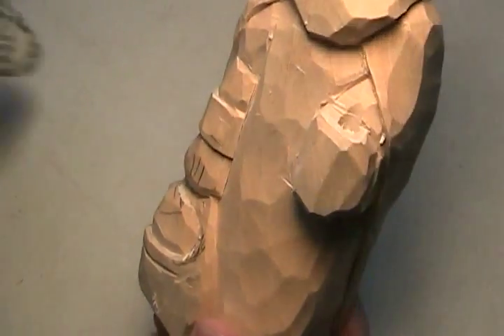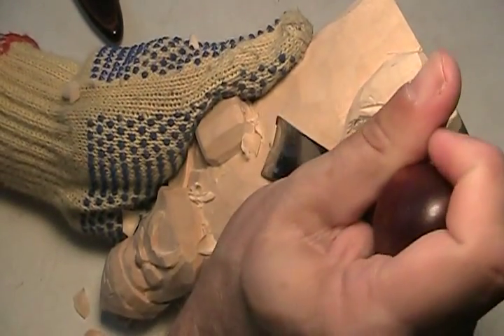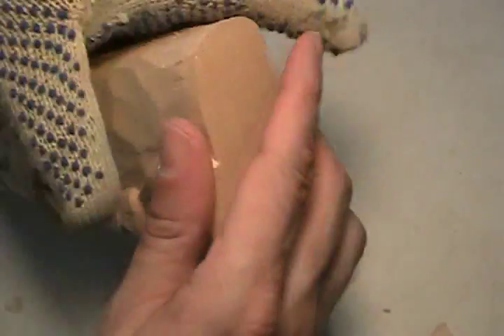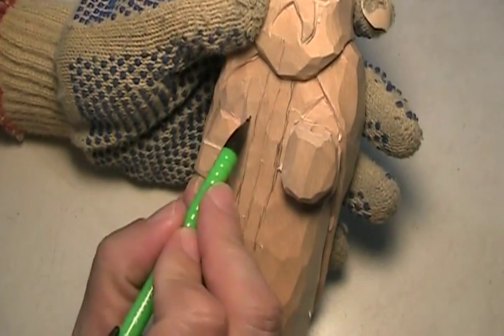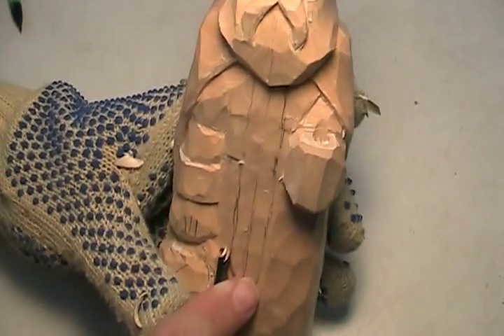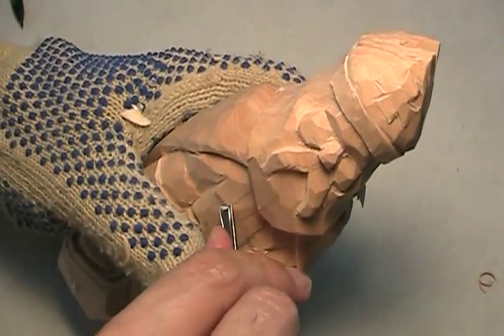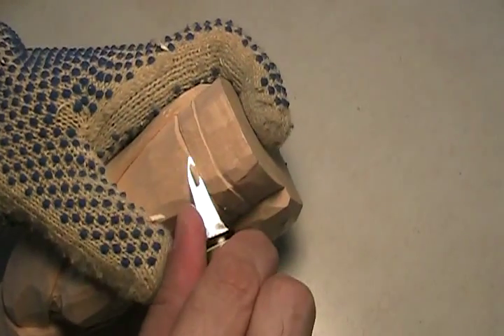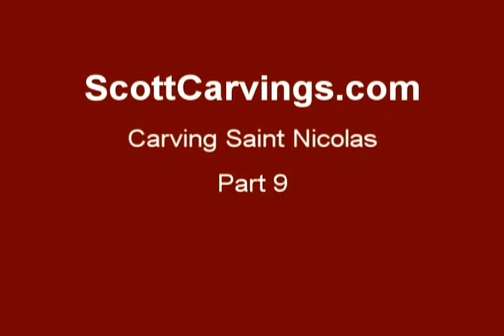Carving Saint Nicolas part9